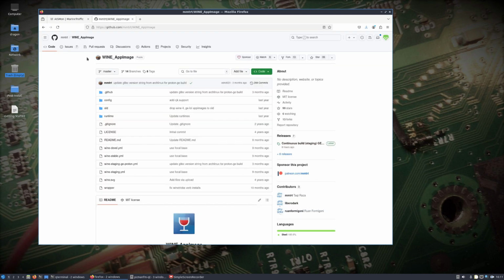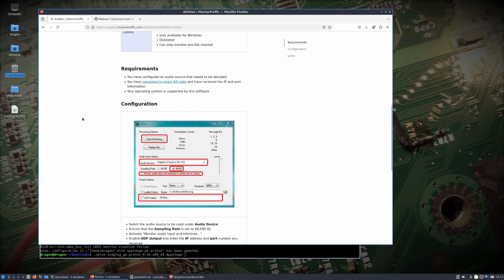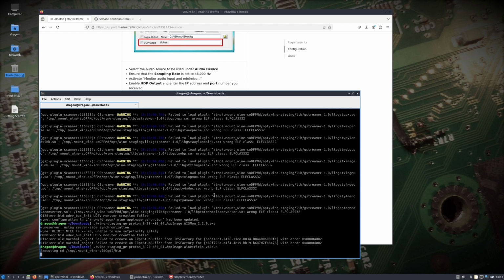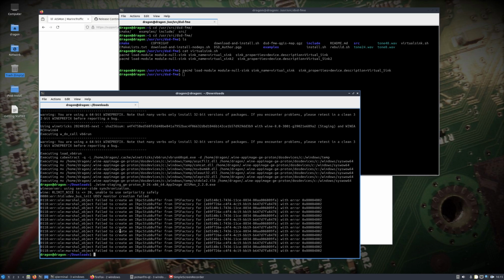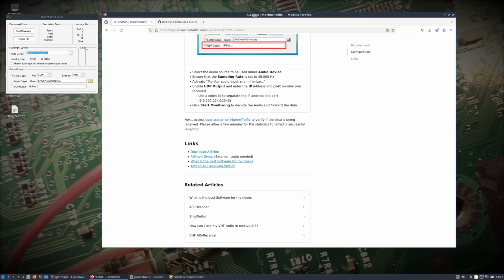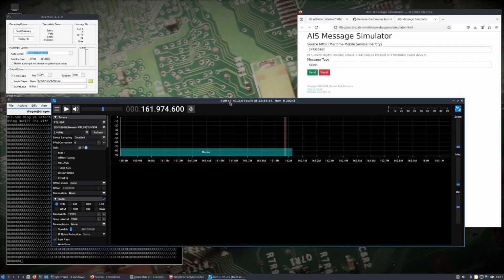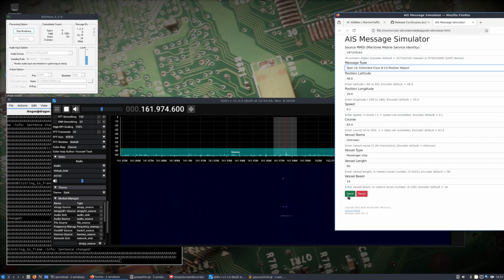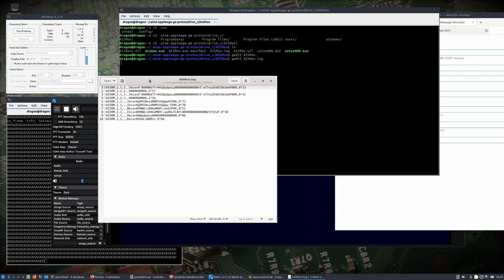DragonOS FocalX Setup AISMon with WINE + Virtual Audio Sink (HackRF, RTLSDR, SDR++, AIS-Simulator)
In this video, I walk through a quick setup for running AISMon, a Windows-based AIS decoding application, on DragonOS FocalX using a Wine AppImage. I start by showing the installation of Wine and using Winetricks to pull in a missing DLL, allowing AISMon to run on DragonOS. I also setup a virtual audio sink in order to route audio between SDR++ and AISMon.

What is AIS?
AIS, or Automatic Identification System, is a maritime communication protocol used for transmitting real-time data about vessel location, speed, and other navigational details. It’s a crucial technology for vessel tracking, enhancing navigation safety, and providing situational awareness for maritime operations.

How AISMon Works:
AISMon decodes AIS signals by processing specific VHF transmissions, allowing users to capture ship data embedded within AIS messages. In this video, I use SDR++ and an RTL-SDR to receive test AIS transmissions while simulating AIS signals from a HackRF running AIS-Simulator. The setup directs AIS message data to the AISMon log, confirming that AISMon is receiving and interpreting transmissions accurately.

Although no vessel positions are shown in this setup, I copied some of the messages from the AISMon log file into an online AIS decoder and received expected results.

If you'd like a native Linux setup, check out my previous video on AISCatcher.